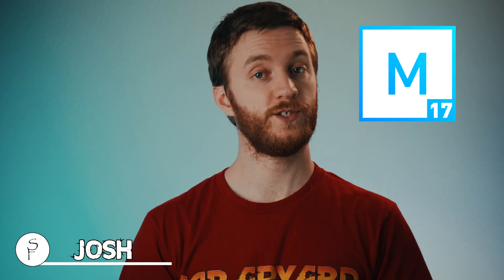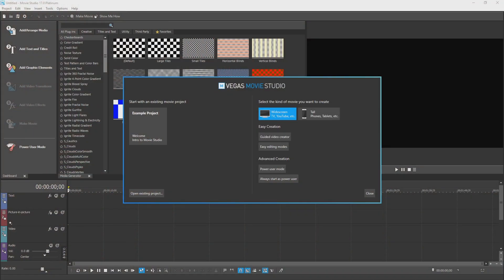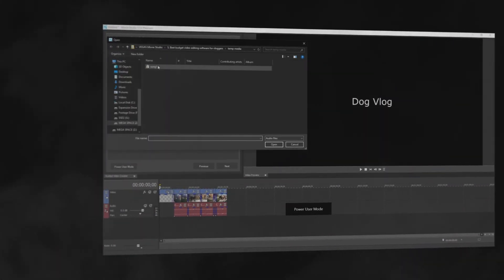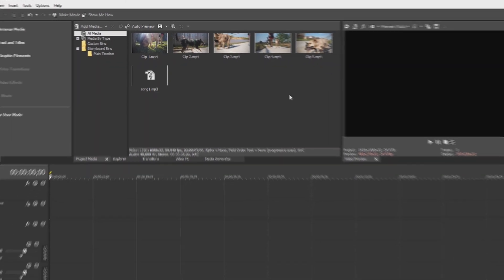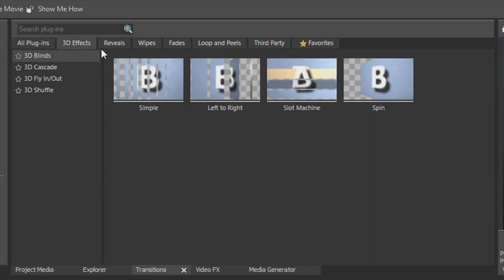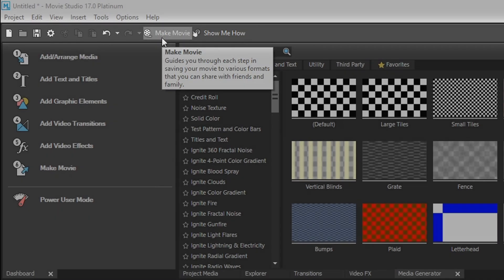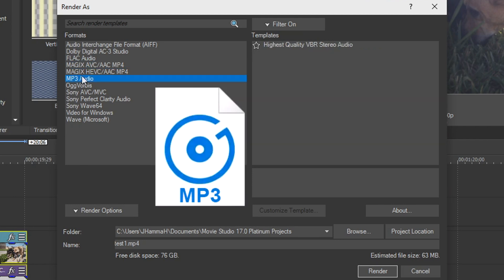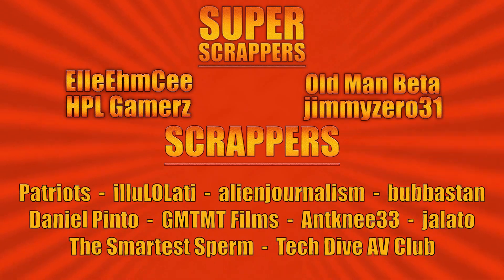The NEW Movie Studio 17 ► What it is and how it works 💵 6x cheaper than PRO 👨‍🏫 VEGAS Tutorial #106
Hey everyone! Josh here with another exciting video! Today I'm introducing the new VEGAS Movie Studio 17! It was just released by MAGIX and is better than ever!

Movie Studio 17 is a lot like VEGAS Pro 17. It offers the same plugins like Color Grading, Warp Flow, Super Smooth Slow Motion, and more.

Another thing is that Movie Studio 17 is the only budget friendly editor that supports NVIDIA and AMD Graphics cards for encoding and decoding!

Finally make the right decision and stop pirating software. You know you love the way you edit with VEGAS so take that much needed step in your life and go legit. Support the developers and purchase MS17 at this great price point!

── ▼    SPECIAL LINKS    ▼ ──

── ▼    MY GOAL    ▼ ──

── ▼    SOCIAL MEDIA    ▼ ──

── ▼  Octothorp's  ▼ ──